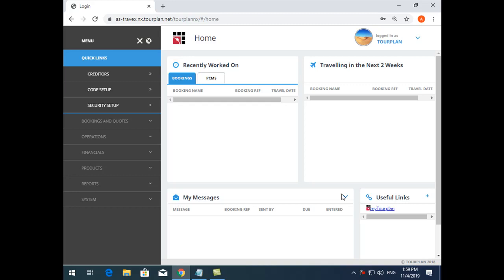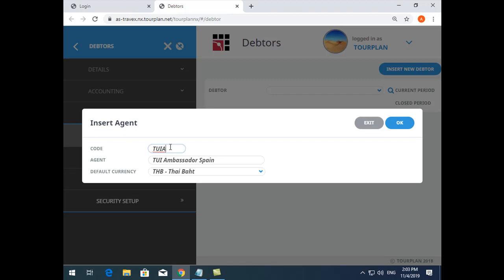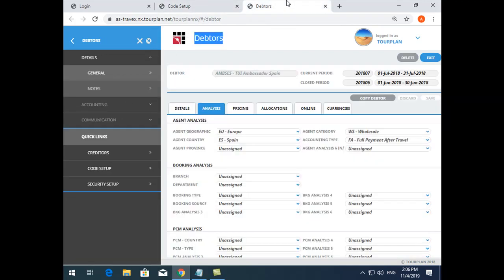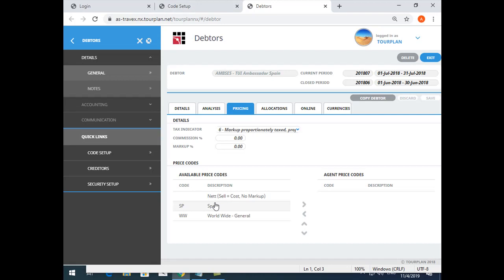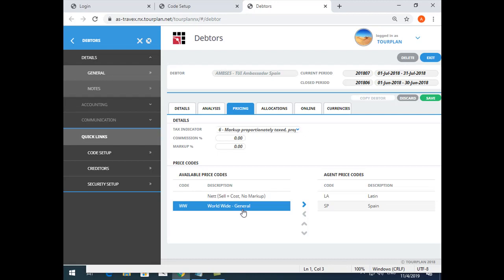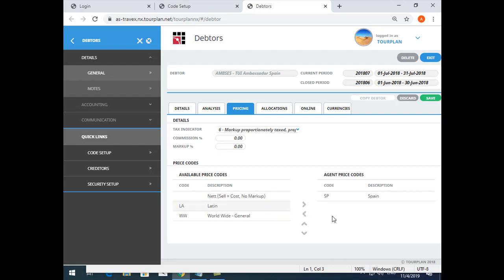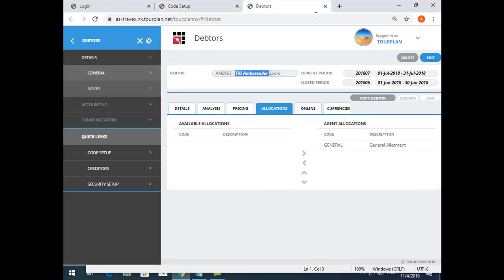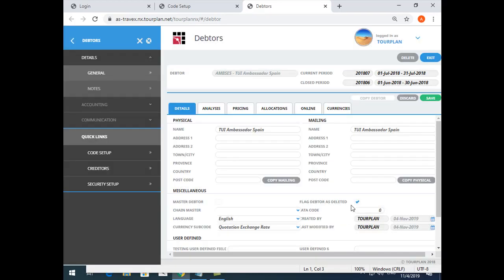Product Day1 1/2 Supplier & Agency's profile set up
Supplier & Agent's profile set up